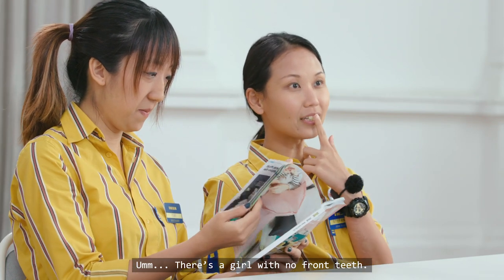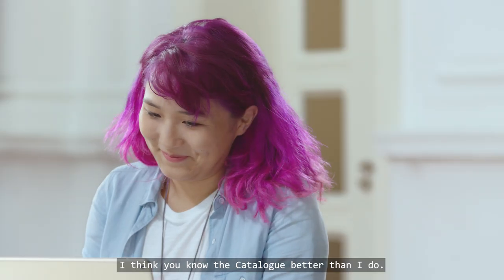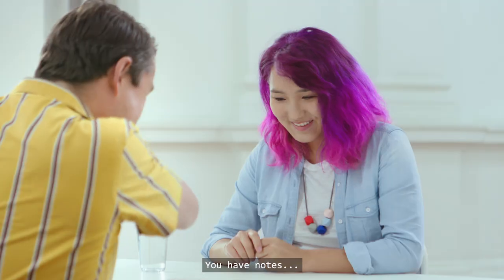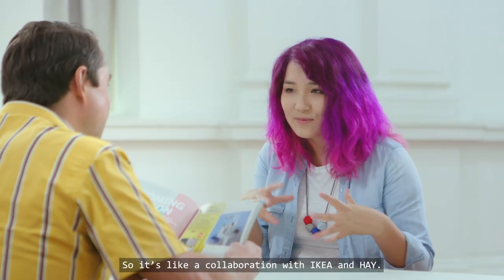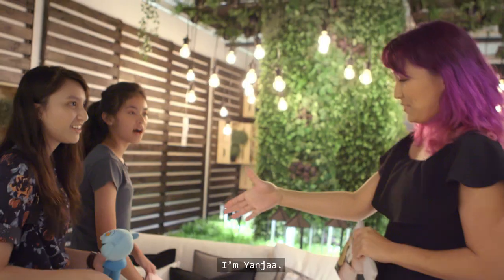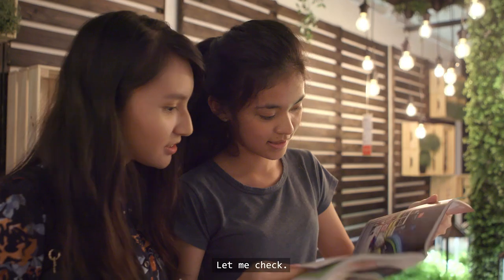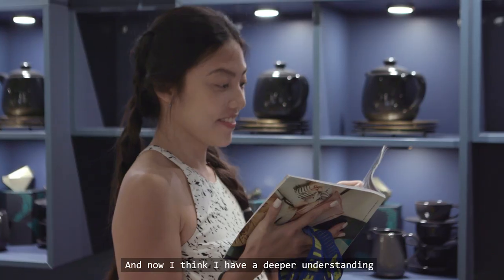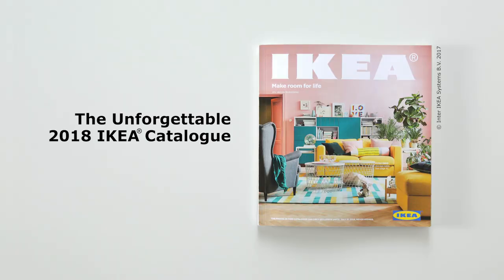Meet Yanjaa, The IKEA Human Catalogue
Meet IKEA’s Human Catalogue, Yanjaa Wintersoul. She memorised the unforgettable 2018 IKEA Catalogue. All 328 pages of it.